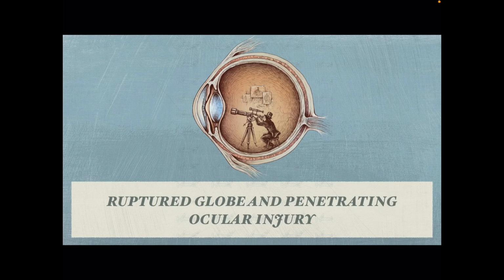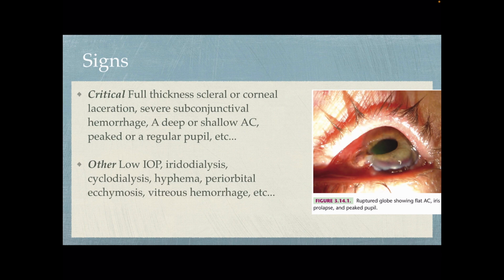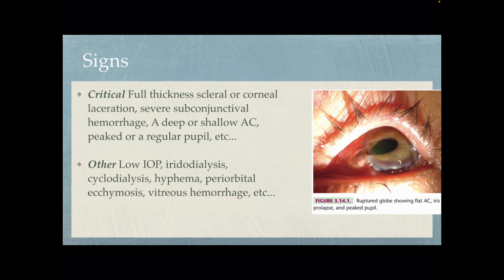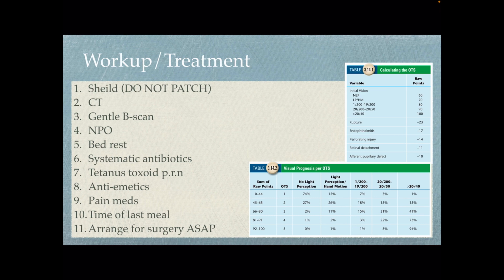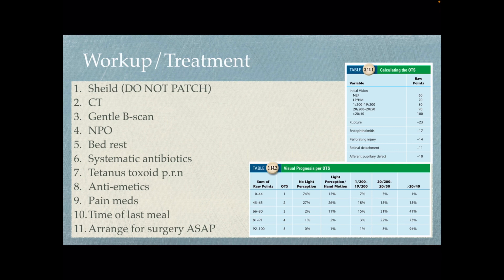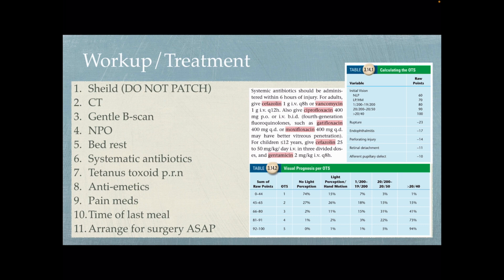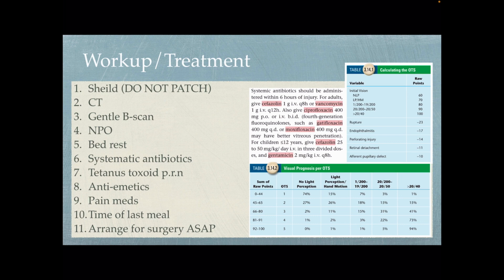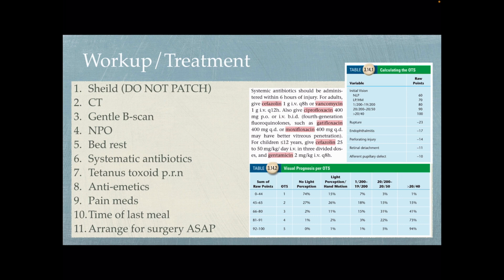Ruptured Globe & penetrating ocular injury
An ophthalmology emergency.

Courtesy of The Will’s Eye Manual